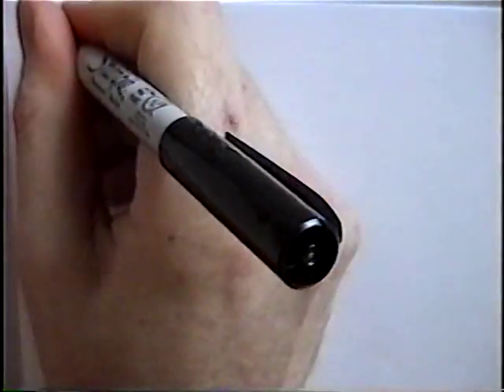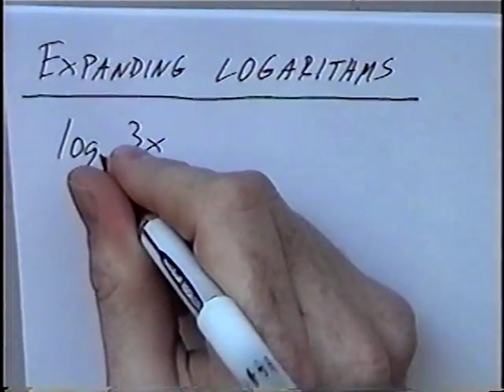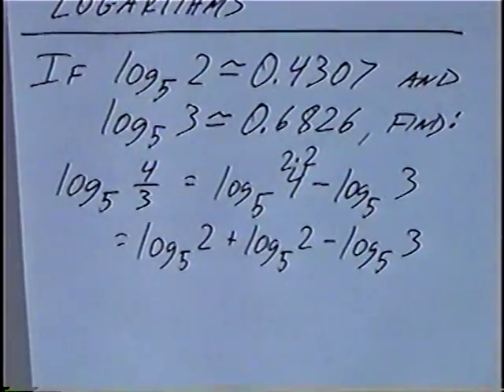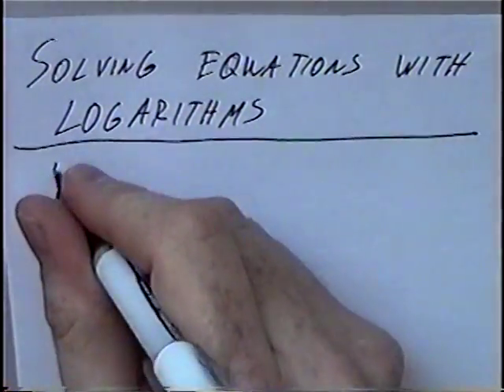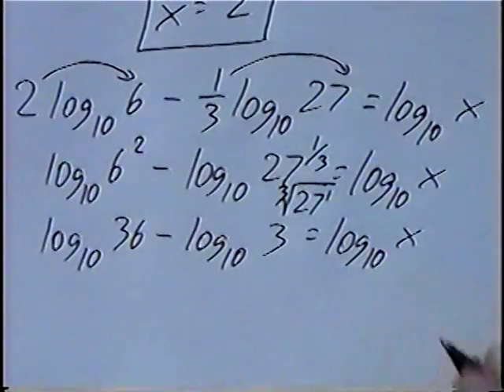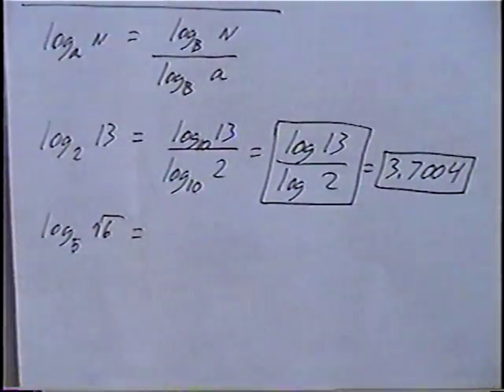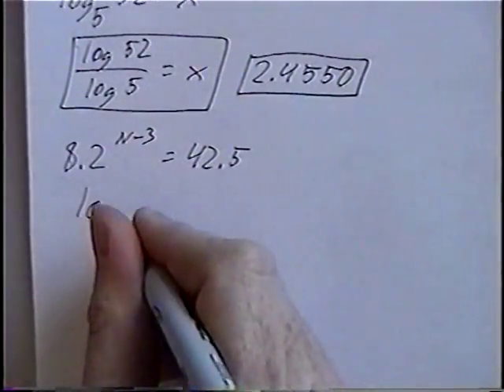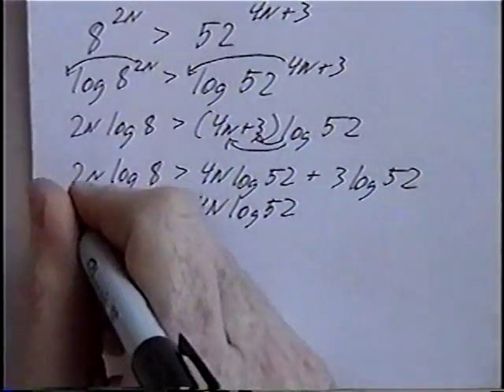Algebra 2 Chapter 9 part 2